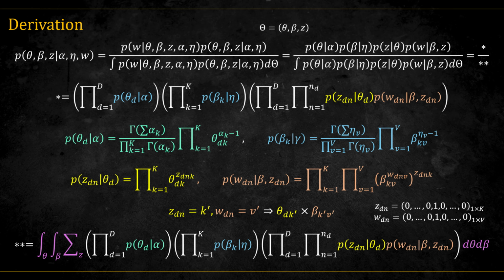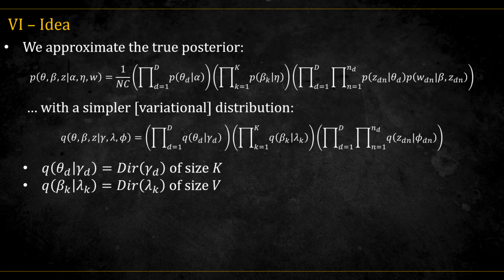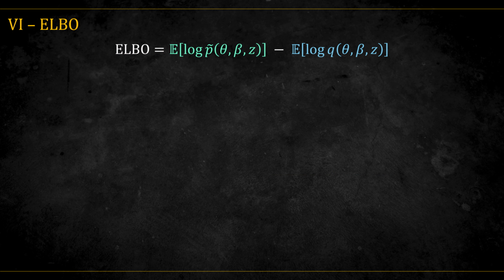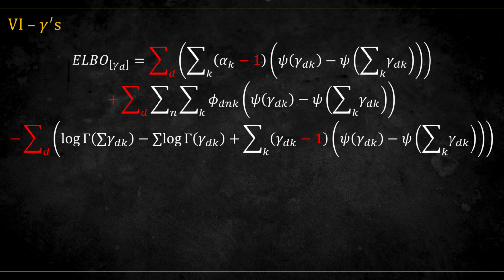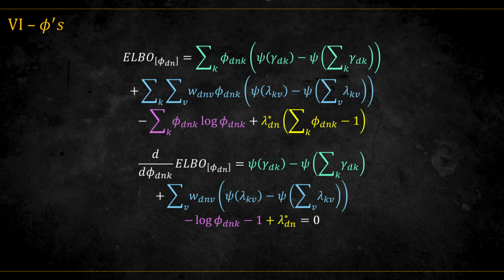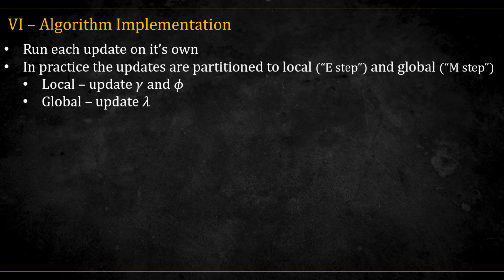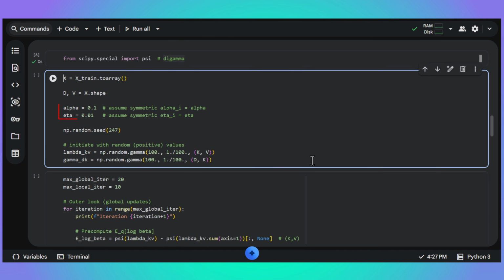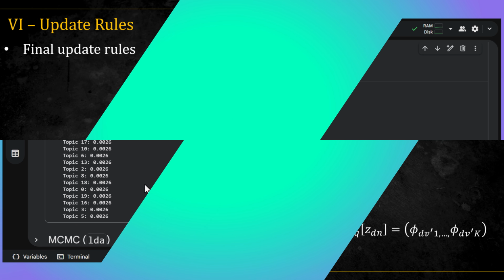Latent Dirichlet Allocation (LDA) - 2/3 - Variational Inference